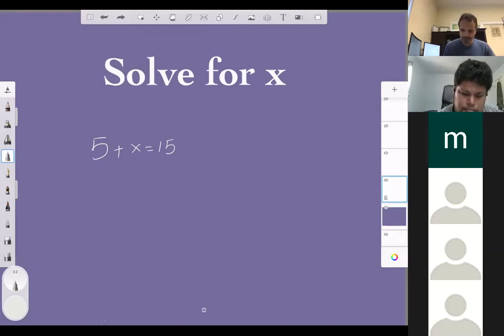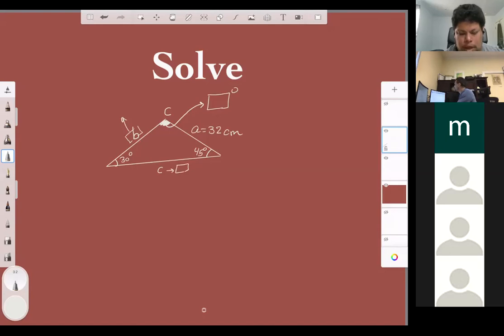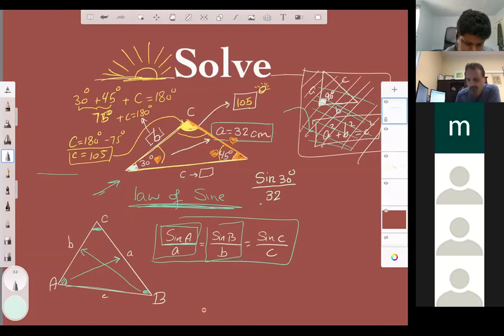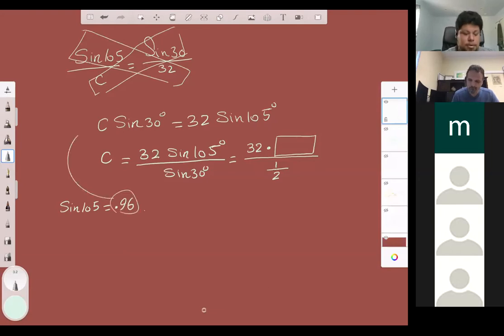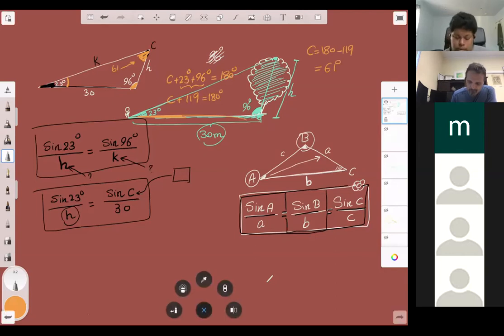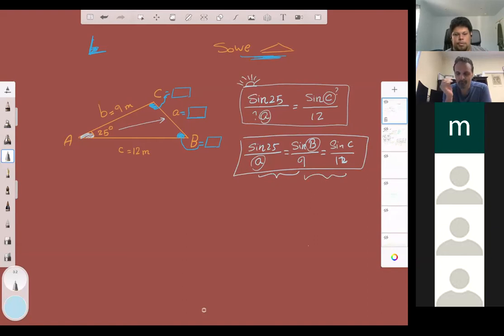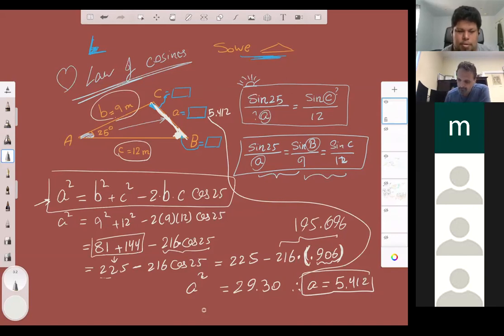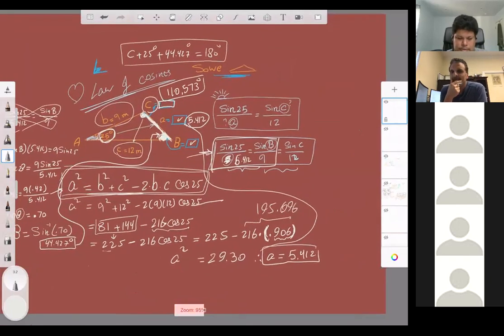zoom meeting May1 law of sine and law of cosin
law of sine and law of cosin